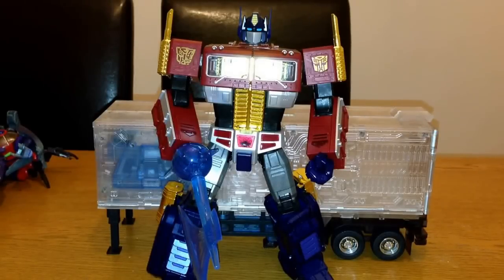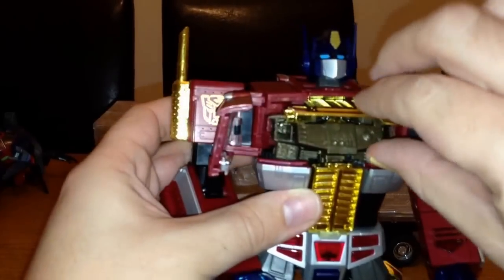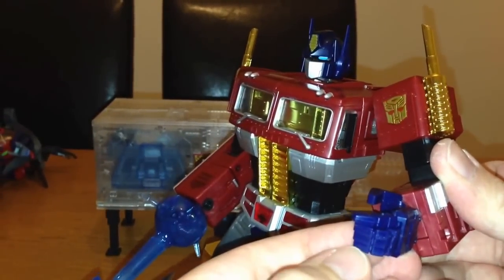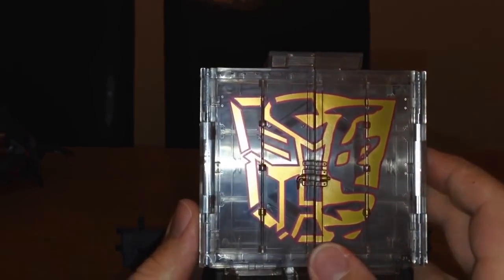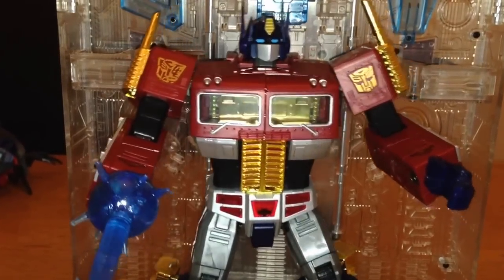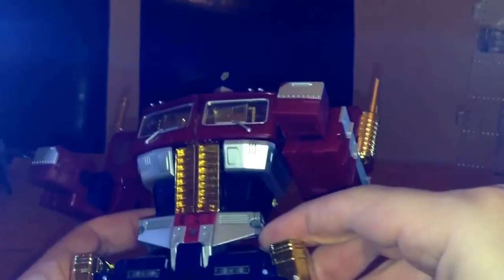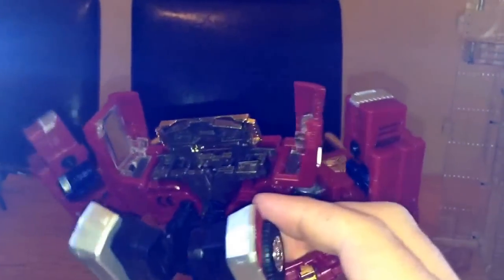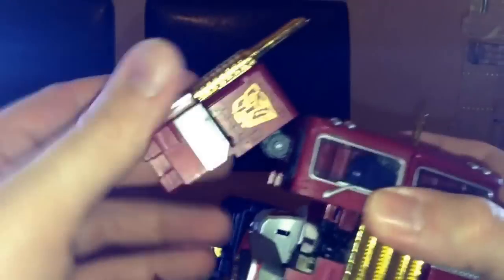Masterpiece Optimus Prime - Year of the Horse Transformers Toy Review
Optimus is now available at Toys R Us in the UK for £125.00 delivered or available in store.